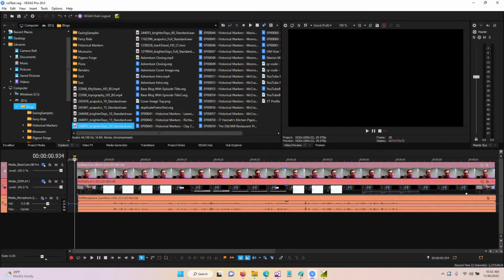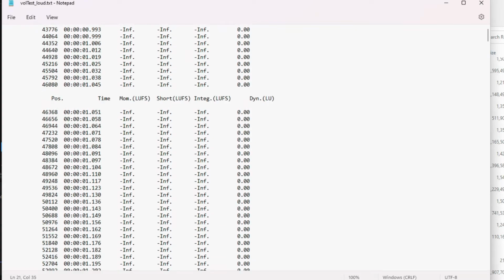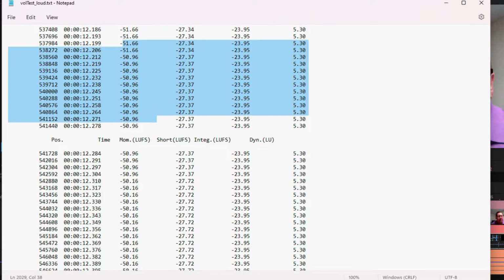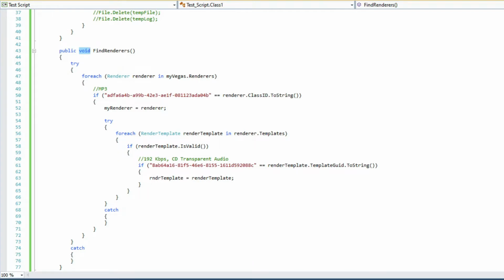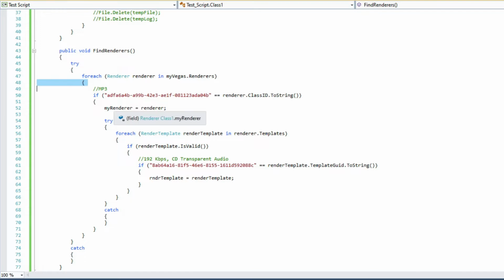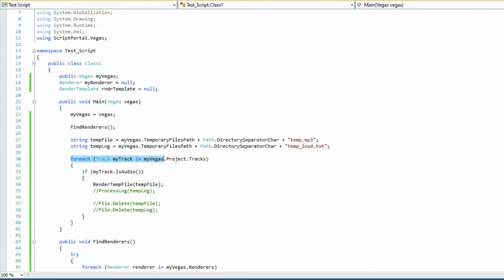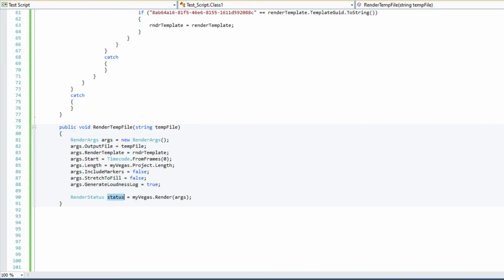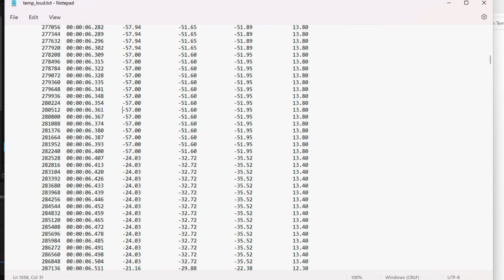Remove Silent Areas from an Audio Track in VEGAS - Part 1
In this tutorial, we begin exploring how quiet areas on an audio track can be removed. In this first part, we begin by looking at how to get the volume information as that is not directly available for a script to use.

How would you go about getting the volume information?